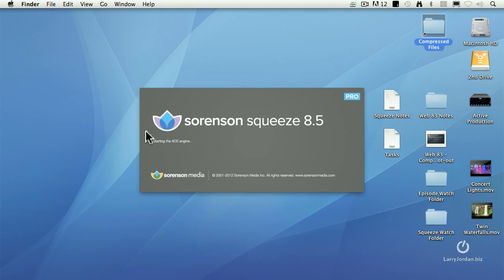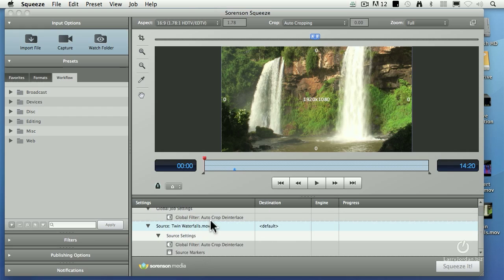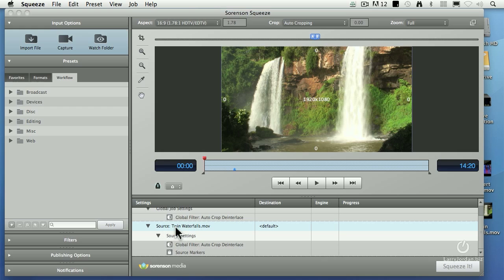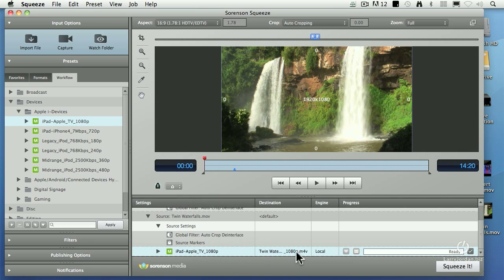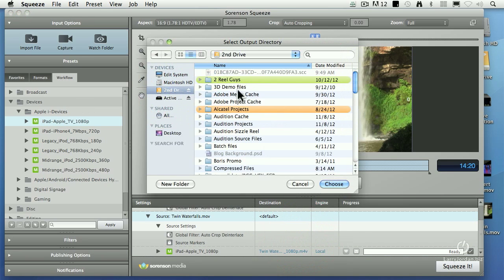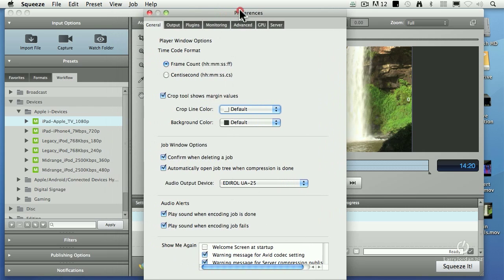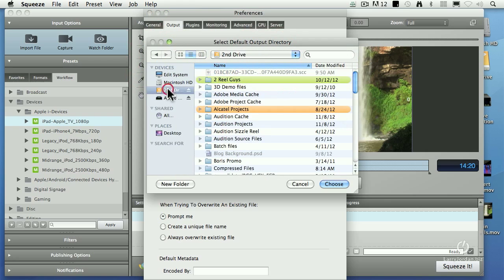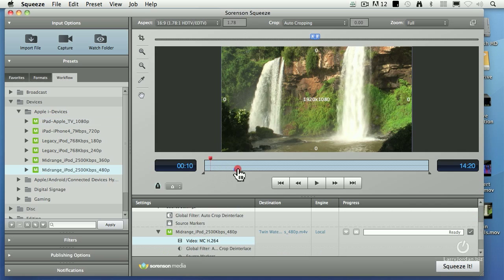Compress in Sorenson Squeeze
- In this webinar excerpt, Larry Jordan shows you how to set up and compress a file in Sorenson Squeeze. A great video compression tip.  Enjoy!

OR